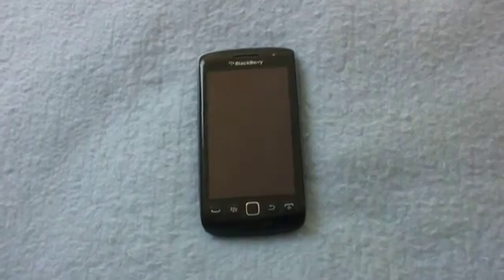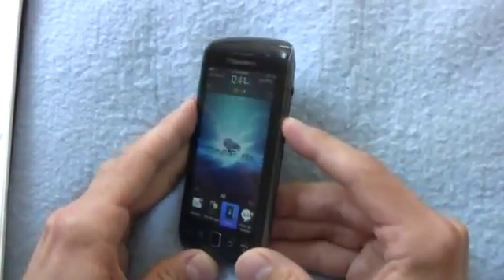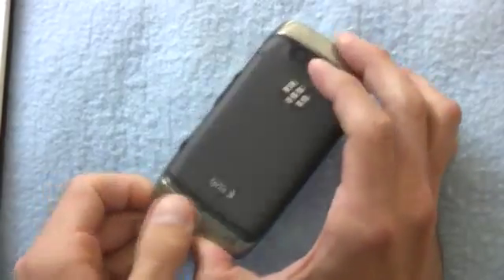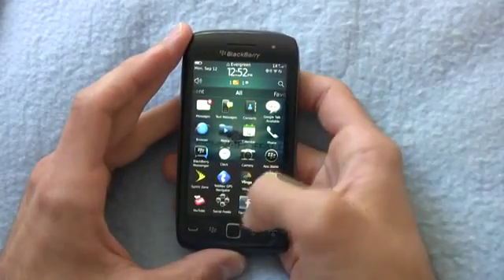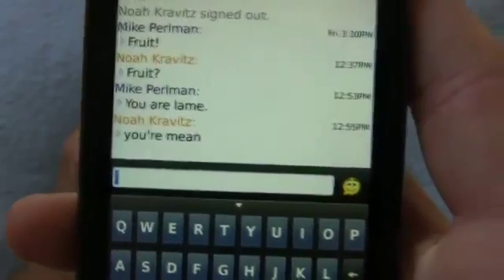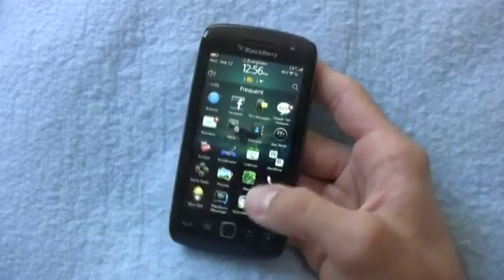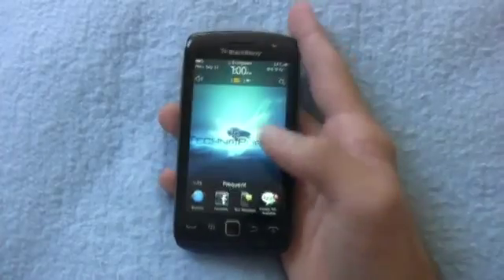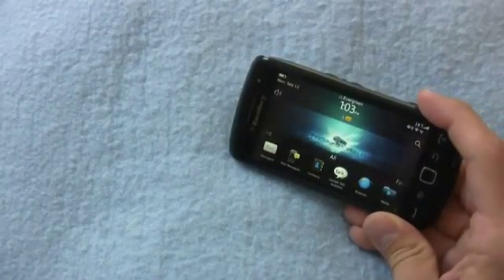BlackBerry Torch 9850 Review. Best Berry Yet 256